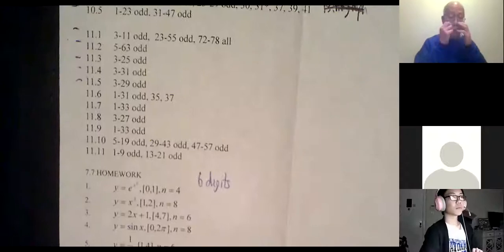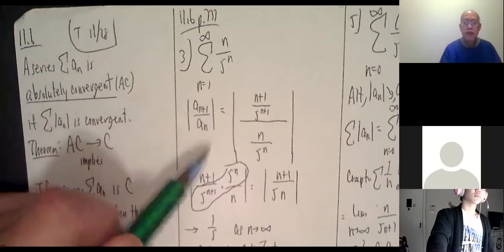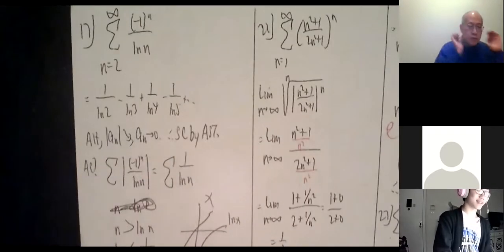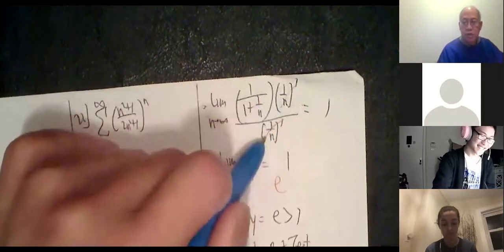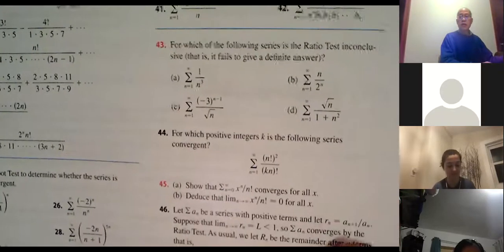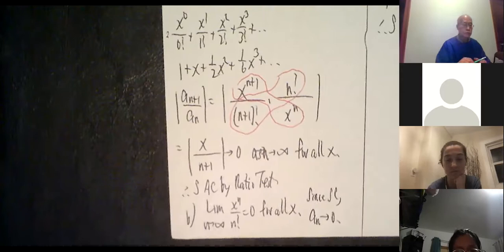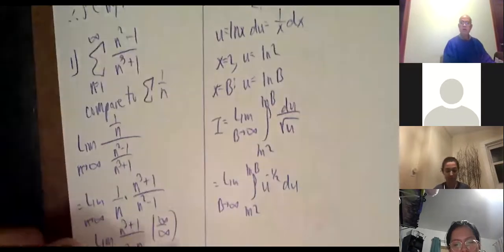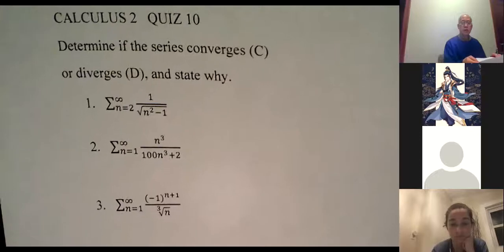MATH 110B THU 11/19/2020